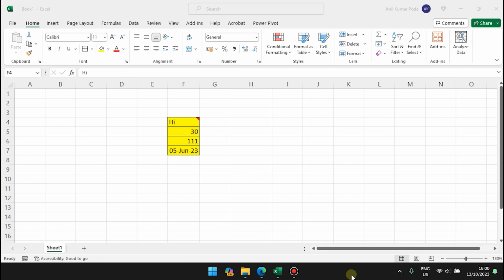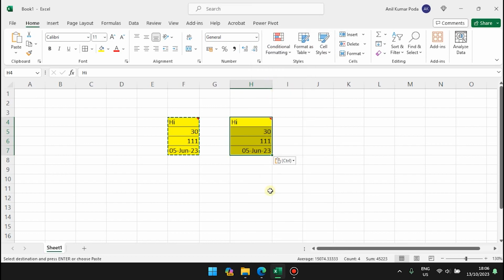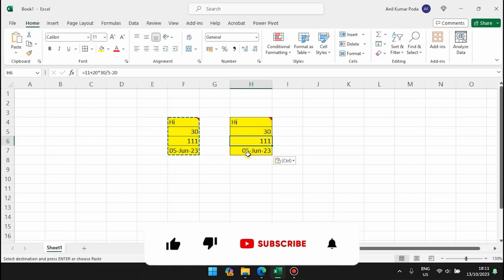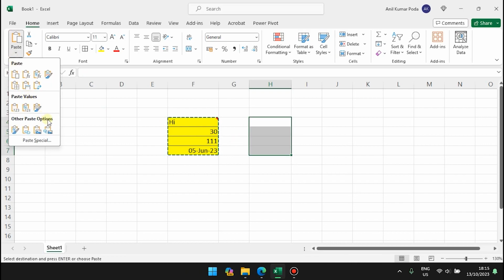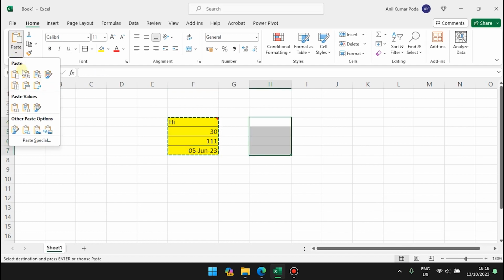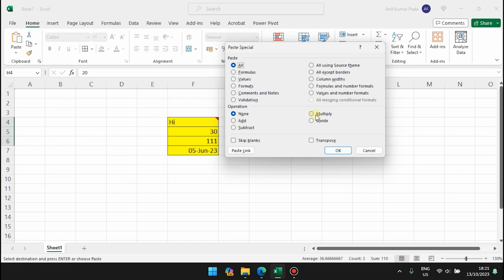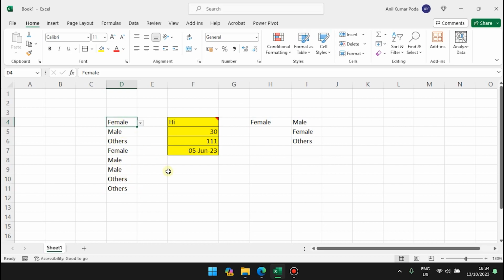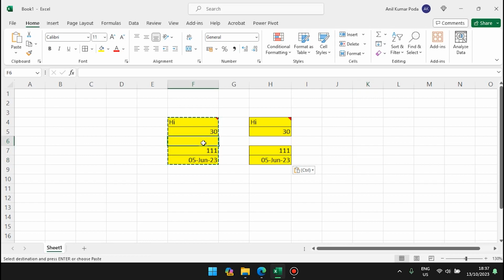Excel Copy & Paste Special Options Explained - Excel Tutorial 7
In this excel tutorial for beginners you will learn how to copy and paste in Microsoft excel. You will also learn about different Paste Special options like paste numbers, paste values, paste formulas, paste formatting, paste link, paste picture and paste linked picture in excel.

00:00 Intro
00:37 Copy
01:06 Paste
02:16 Paste Formulas
02:55 Paste Formulas and Number Formatting
03:05 Keef Source Formatting
03:22 No Borders
03:35 Keep Source Column Width
03:58 Paste Transpose
04:19 Paste Values
04:35 Paste Values and Number Formatting
04:44 Values and Source Formatting
04:53 Formatting
05:06 Paste Link
05:51 Paste Picture
06:05 Linked Picture
06:35 Paste Special Dialog Box
07:01 Paste Operations
08:30 Paste Validation
10:35 Skip Blanks
11:31 Outro